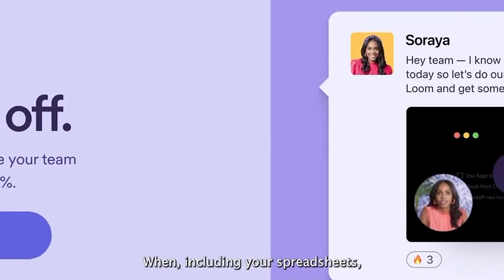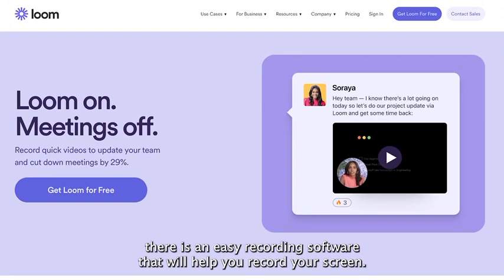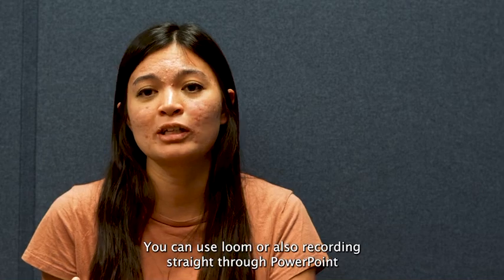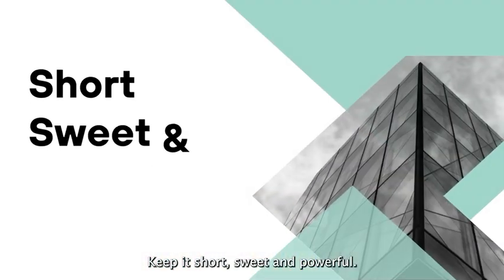How to Make a Winning Video | Empower Your Dreams 2023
Learn how to make an MVP video for the Empower Your Dreams competition.